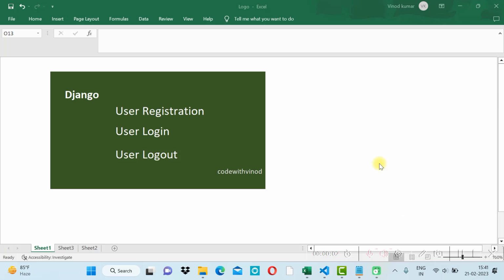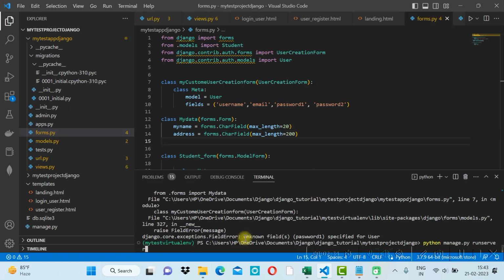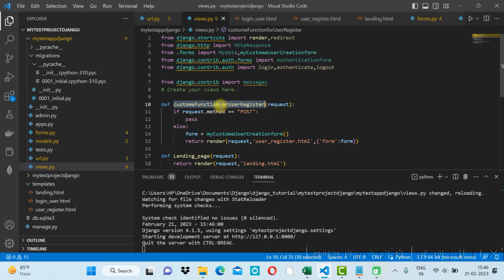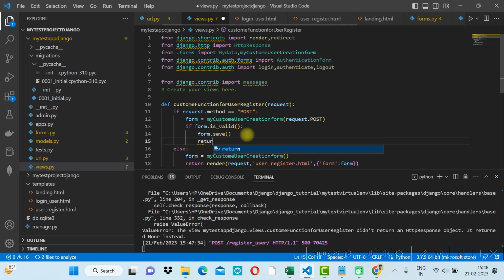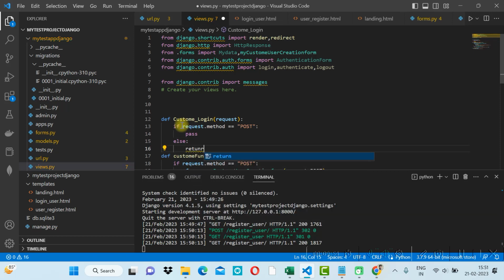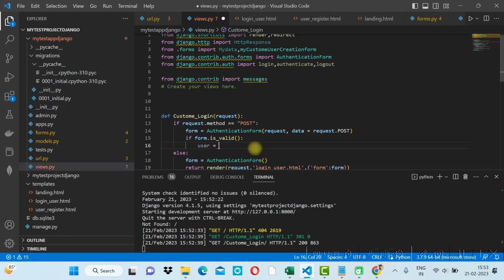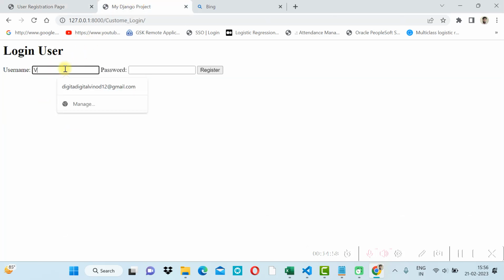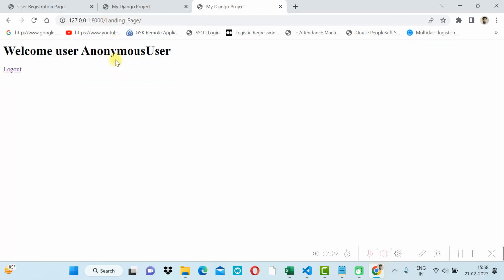User Registration, Login, Logout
user register in django